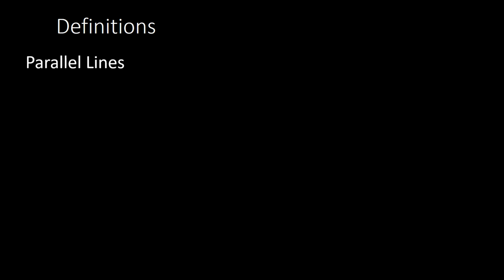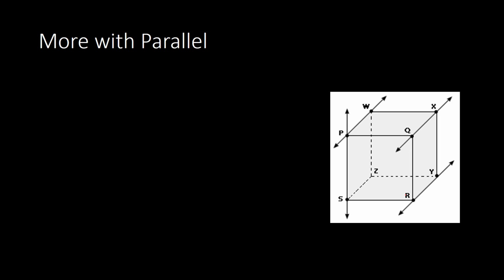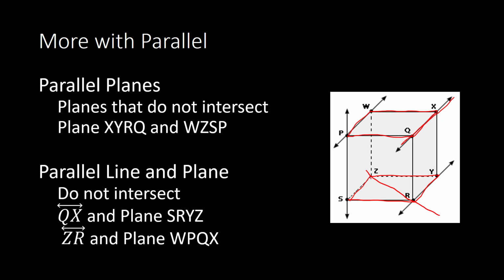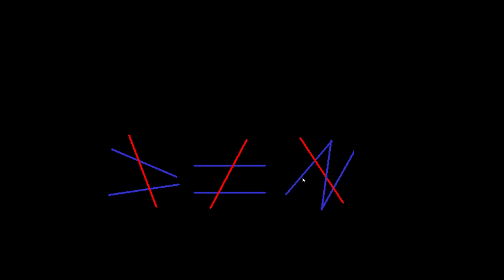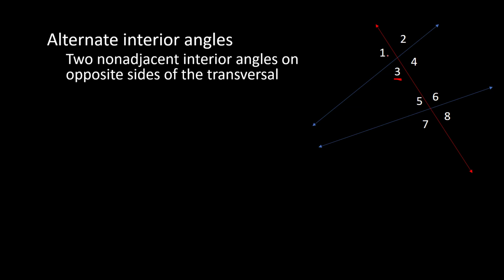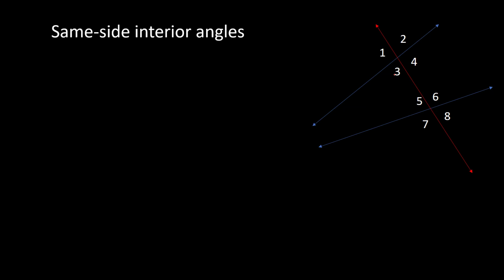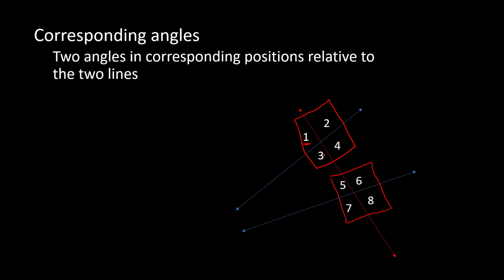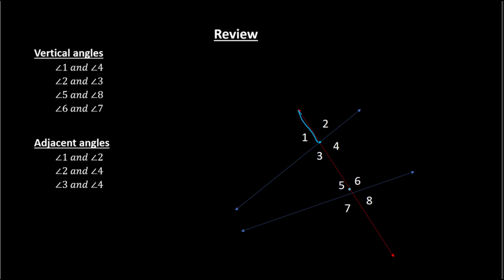Parallel Lines and Planes, Definitions (Geometry)